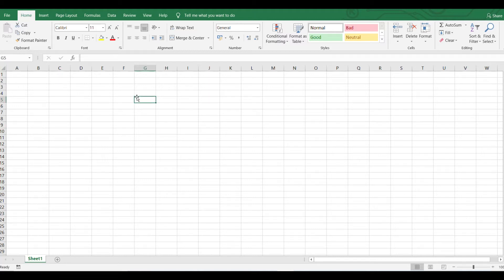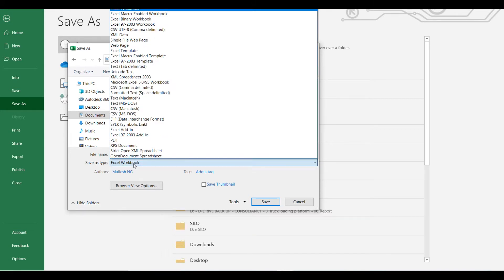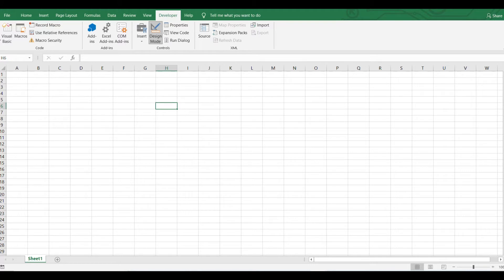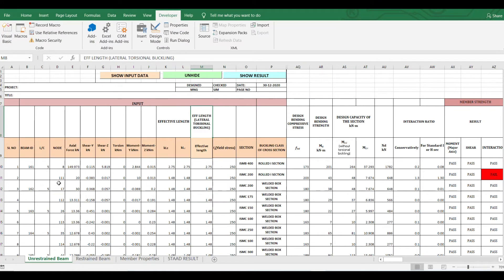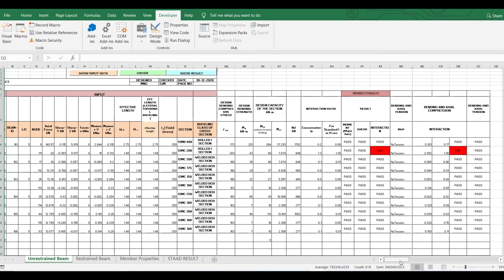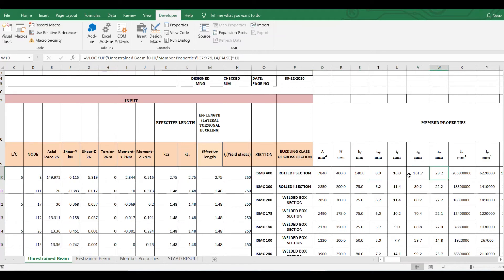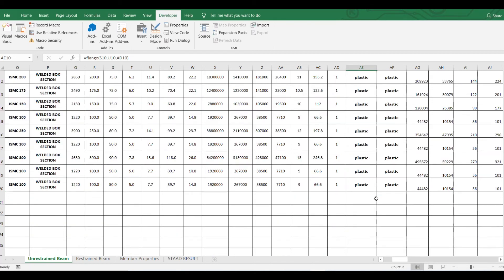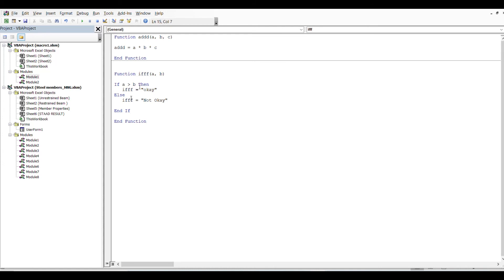Excel VBA Basics for structural Engineers -Function-Part-1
I am a structural engineer with 7+ year experience and I always like doing my work in different way, I will get bored working in a conventional way so to make my work more interesting i started creating Excel sheet using VBA  and its a fun way of working and in a long run it makes your work more easier &